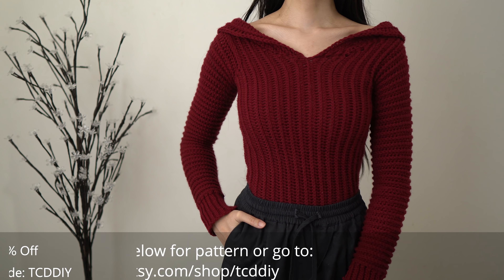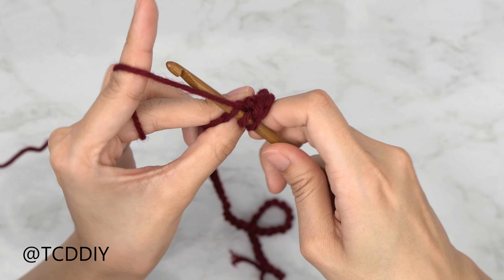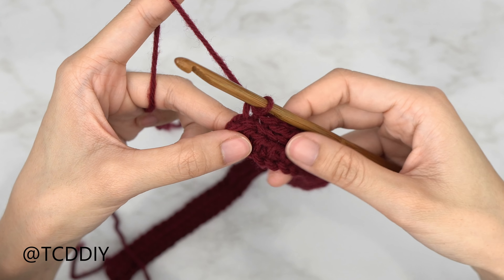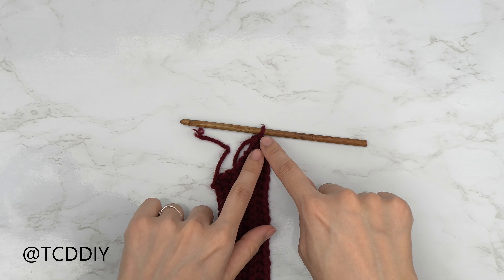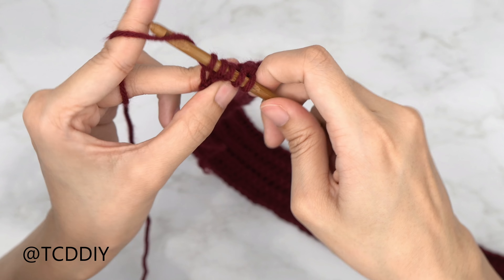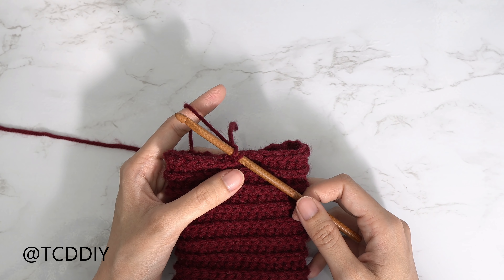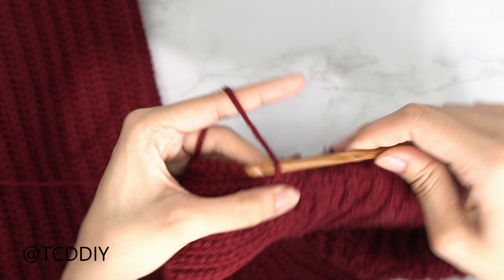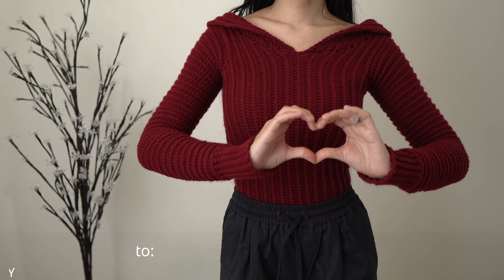Crochet Long Sleeve Fold Top | Pattern & Tutorial DIY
Learn how to make this super cute and trendy fold top today and finish it in just a few hours! 💕💕

Pattern Shop
Yarn & Tools Used:
Category 4 (760 yards/340 grams)
- Big Twist - Wine: NO LINK
OR
- Red Heart Super Saver - Claret
Hook Link (5.5mm)
0:00 | Intro
0:36 | Tools
1:41 | Front Panel - Under Arm
6:03 | Front Panel - Curve Up to Shoulder
8:25 | Front Panel - Shoulder
9:39 | Front Panel - Decrease Neck Hole
11:37 | Front Panel - Middle Row
12:11 | Front Panel - Increase Neck Hole
14:08 | Front Panel - Shoulder
14:27 | Front Panel - Curve Down to Under Arm
16:13 | Front Panel - Under Arm
16:34 | Back - Under Arm
16:52 | Back - Back
17:21 | Back - Under Arm
18:16 | Seam - Sides
19:32 | Seam - Shoulder
19:34 | Sleeve
25:58 | Evening Out Sleeve
27:03 | Sleeve Length
29:39 | Cuff
31:01 | Seam - Cuff
31:51 | Fold
2. Must answer question that's within video